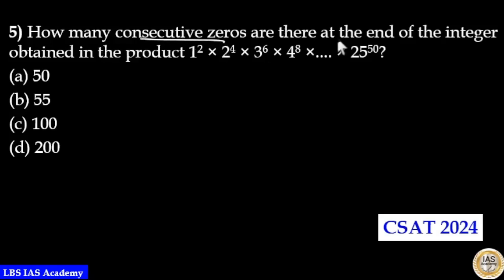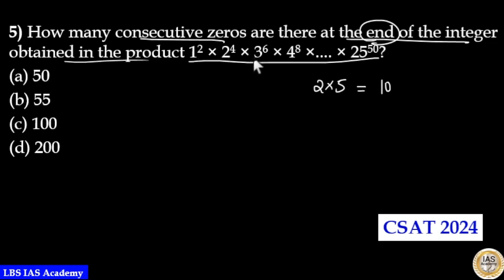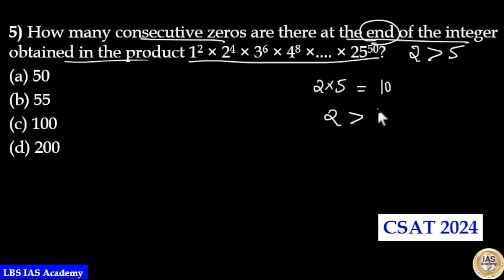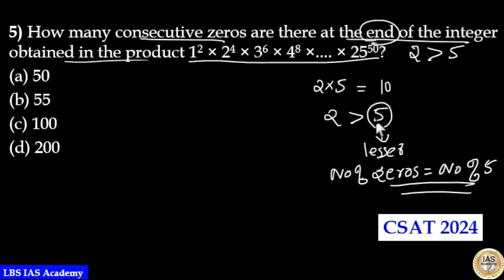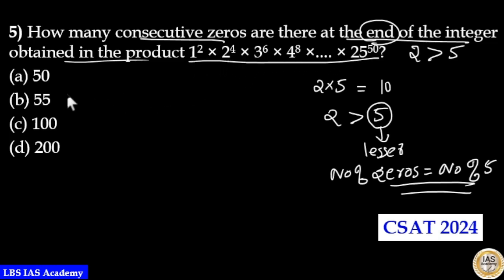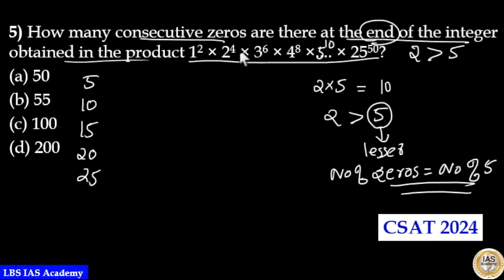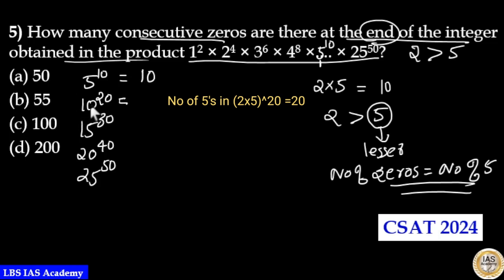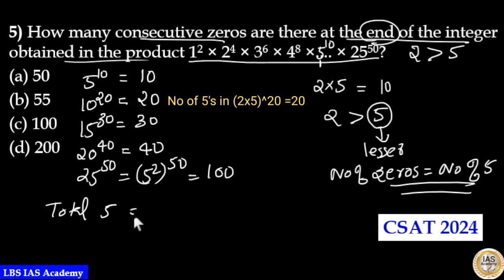How many consecutive zeros are there at the end of the integer obtained in the product 12 × 24 × 36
00:00 How many consecutive zeros are there at the end of the integer obtained in the product 12 × 24 × 36 × 48 ×. × 2550
(a) 50
(b) 55
(d) 200

INDIAN POLITY SERIES LECTURES  | EXPLAINED IN MALAYALAM | FOR ALL COMPETITIVE EXAMINATIONS OF UPSC/SSC/PSC |
Political Science,All Chapters based on UPSC Syllabus Will Explained In Malayalam.